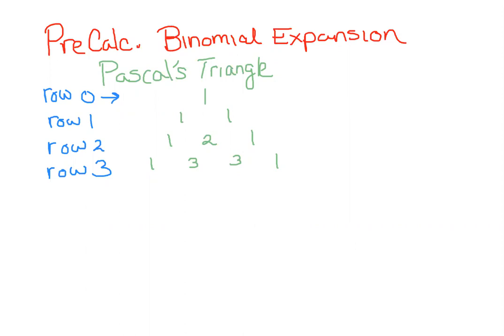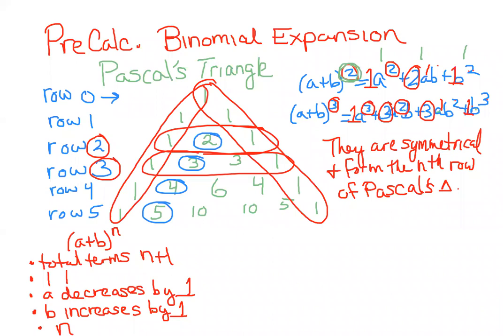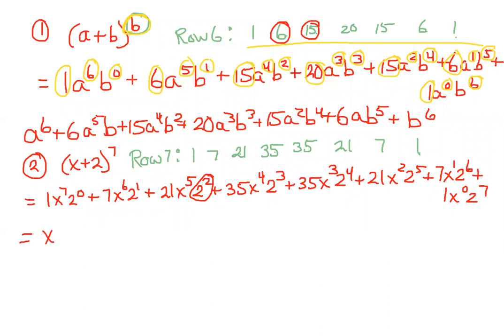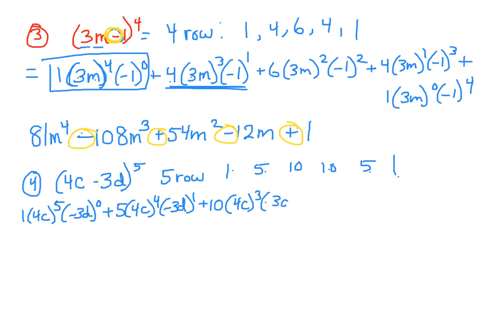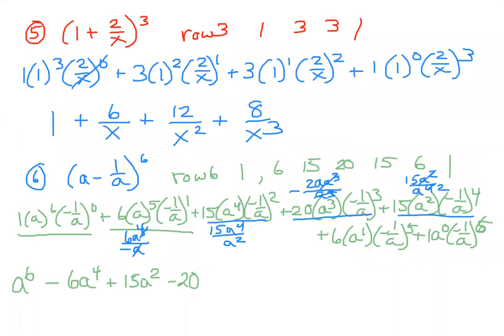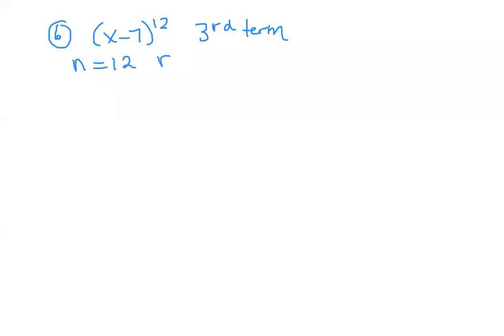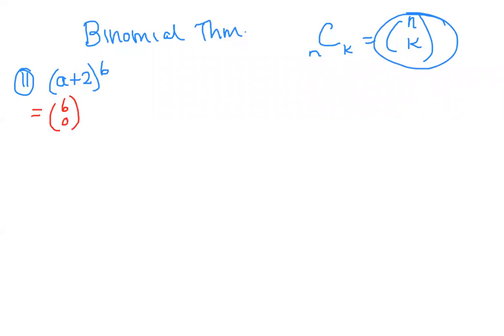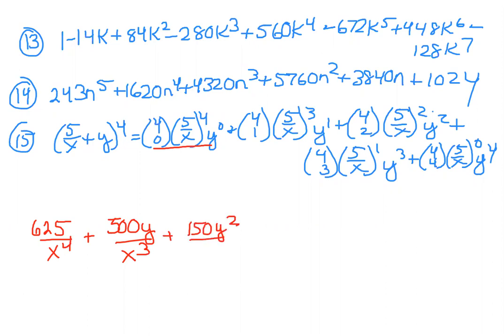Pre-Calc - Binomial Expansion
Review of binomial expansion in Pre-Calc.